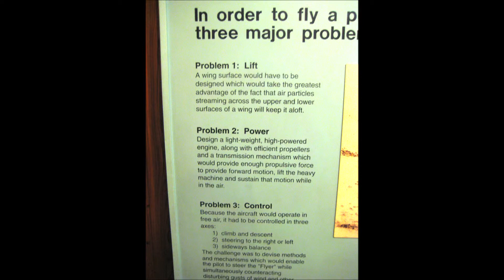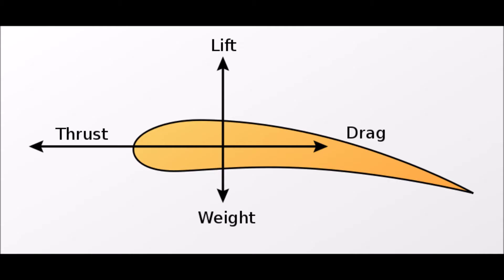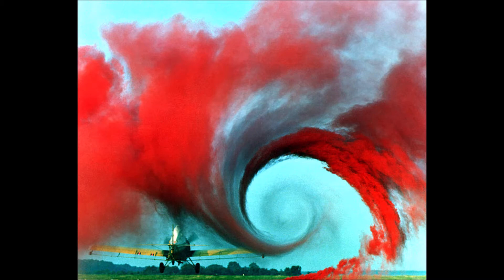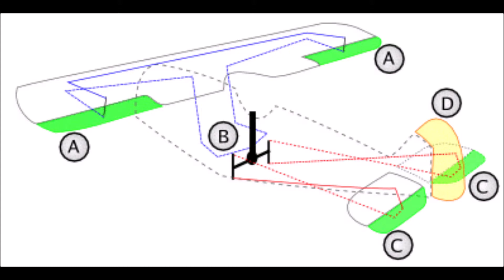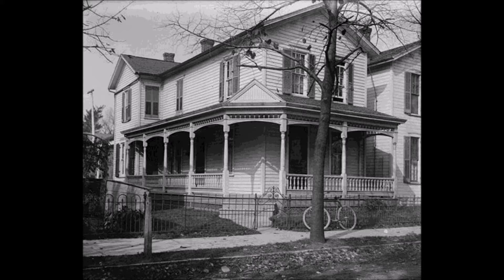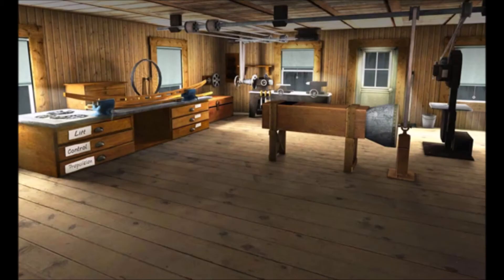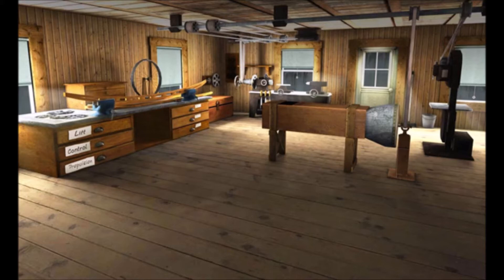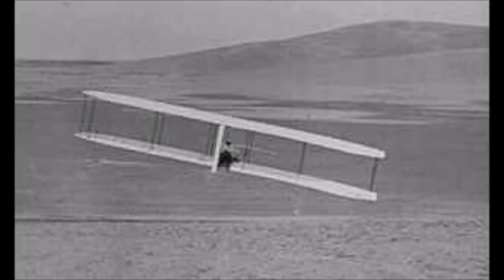Physics with Henri - Grade 11/AP Physics C - Some Plane History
This video gives the new student of physics/engineering and aviation a beginning look at the evolution of aircraft. The story starts with the Wright Brothers and then covers progress both in the military, where innovation often begins as well as the commercial airplanes. The emphasis is more on North American designs for at the time these companies were most visible to people on this area.